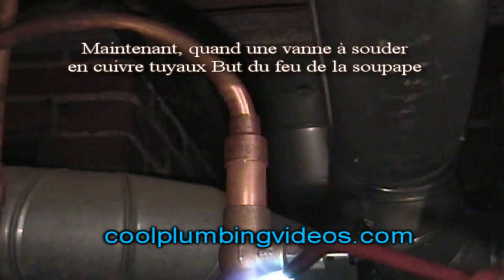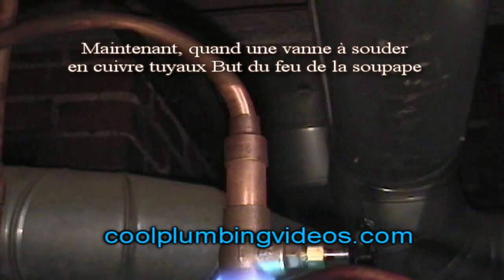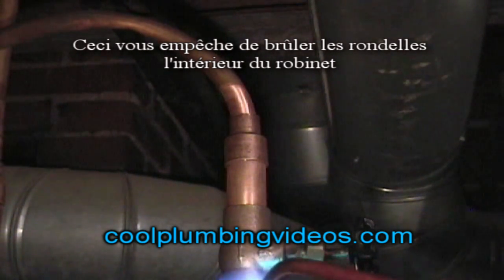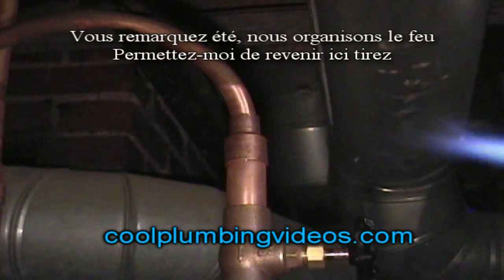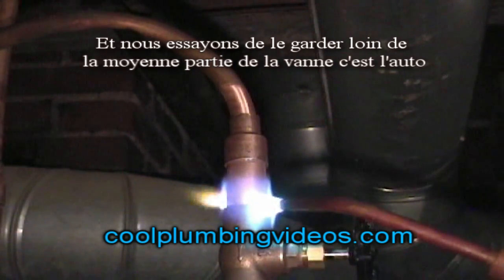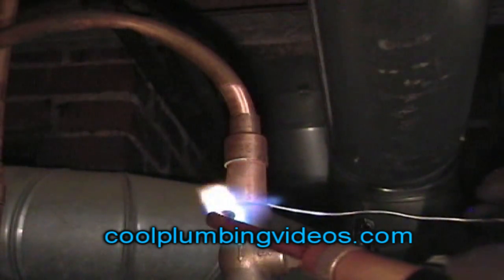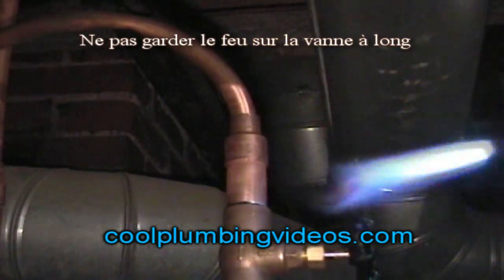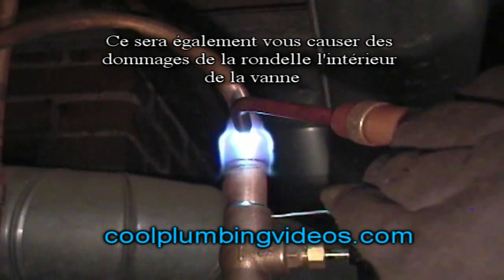Chauffe eau à gaz montage correct à la valve de contrôle 1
Et maintenant, ont été Gong pour mettre le coupé au chauffe-eau ici

La plupart hors coûts aura une flèche vous indiquant le débit de quelle manière l'eau doit aller

Et souvenez-vous de la coupe la vanne ne va que sur le côté froid

Et vous besoin d'un seul coupé la vanne du chauffe-eau

Et n'oubliez pas d'essuyer et de flux supplémentaire autour du raccord

Tout comme vous nous voyez faire ici

En faisant cela, il aide le look de connexion de Nice sur la finition

Maintenant lors de la soudure d'une vanne sur le tuyau de cuivre au But du feu de la soupape

Ceci vous empêche de brûler les rondelles à l'intérieur du clapet

Vous remarquez été, nous organisons le feu
  Permettez-moi de le remettre ici

Et nous essayons de le garder loin de la partie moyenne de la valve de l'auto

Ne pas garder le feu sur la vanne à long

Ce sera également vous amener à endommager la rondelle à l'intérieur de soupape

En fait, vous n'avez pas l'habitude de cette effectué sur l'un des raccord en cuivre a également

Ce sera plus la chaleur du tuyau de

Mailing Address
Claude Taylor